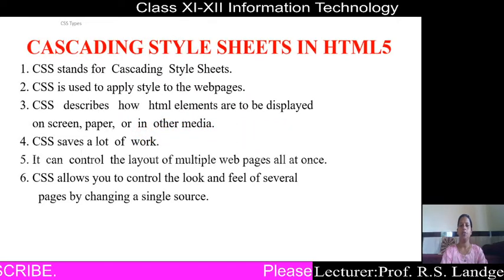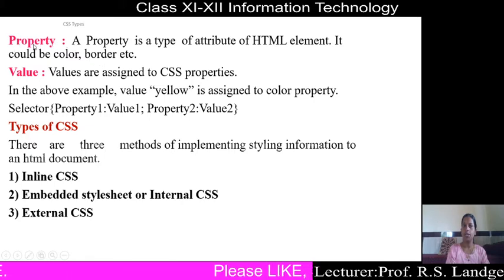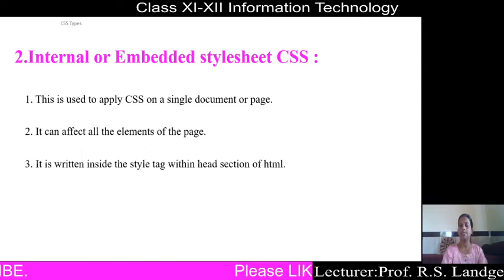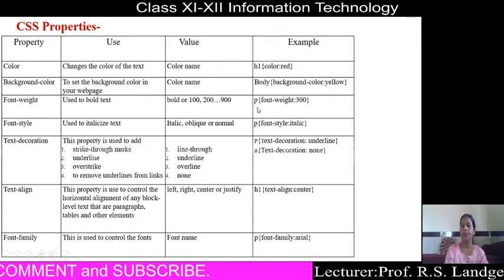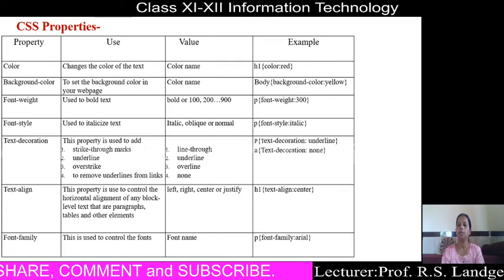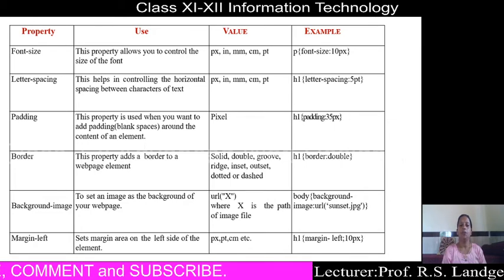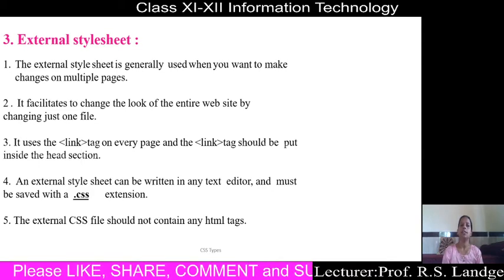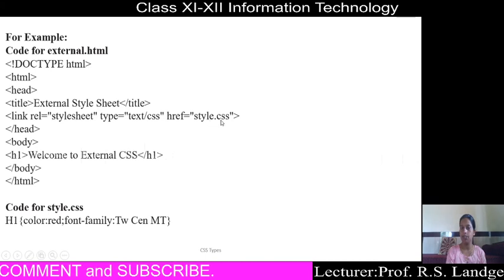CSS Types-Advanced Web Designing- Class XII Information Technology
Class 12 Information Technology